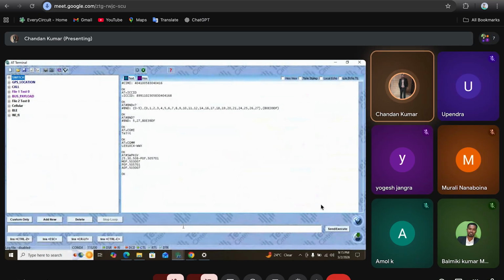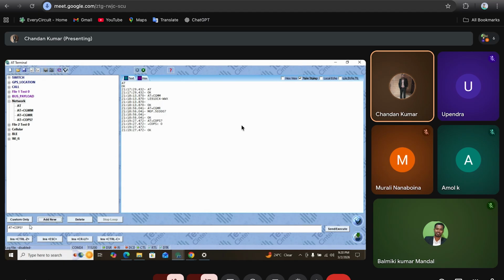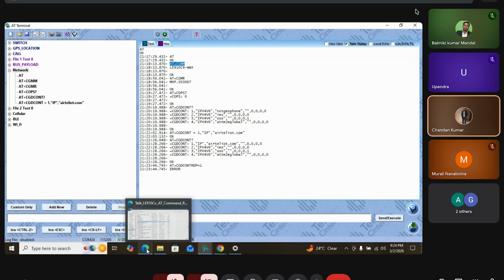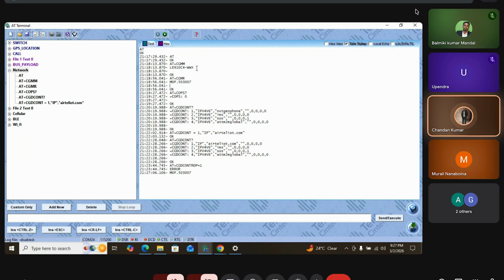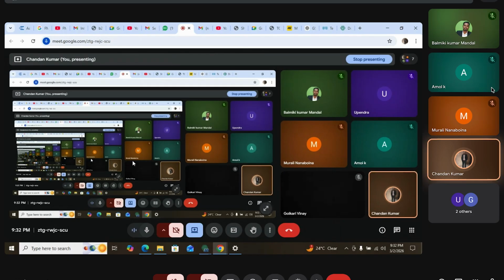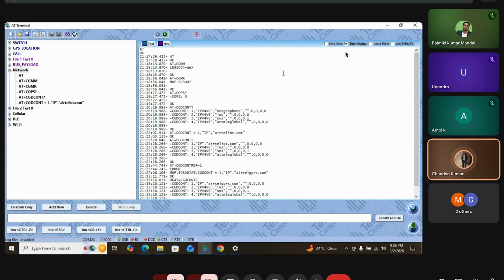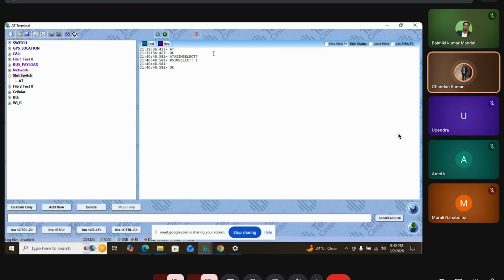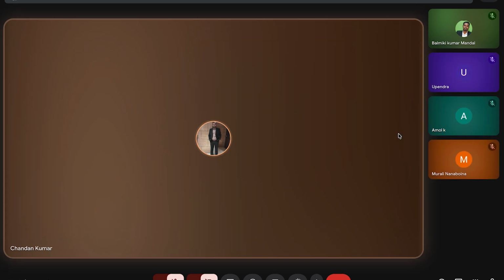BareMetal STM32 GSM Lecture 10 - GSM Modem Network Commands & SIM Slot Switching | AT Command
Want to master GSM Modem Network Commands and SIM Slot Switching? 📡🔥

In this complete tutorial, you will learn how to use important AT Commands to check network registration, signal strength, operator selection, and how to switch SIM slots in a dual SIM GSM modem.

TimeStamp
00:08 – Introduction & previous recap (GSA module setup)
01:21 – Starting the first project: Network information
02:27 – Sending the AT command to check module response
03:20 – Using AT+CGMM to request model identity
04:00 – Using AT+CGMR for hardware revision identification
04:36 – Checking network operator information with AT+COPS
05:26 – Viewing IP configuration with AT+CGDCONT
06:38 – How to set a custom APN (Access Point Name)
08:18 – Differences between IoT and General Purpose SIM IPs
09:50 – Reviewing commands in the module's datasheet
11:22 – Detailed explanation of hardware revision numbers
17:47 – Deep dive into Access Point Networks (APN)
23:29 – Starting the second project: SIM Slot Switching
25:42 – Using AT#SIMSELECT to check the current active slot
26:41 – Switching from Slot 1 to Slot 2
28:02 – Verifying SIM presence using the AT#CCID command
29:06 – Physical hardware demonstration of slot switching

✅ Check Network Registration (AT+CREG)
✅ Check Signal Strength (AT+CSQ)
✅ Select Network Operator (AT+COPS)
✅ SIM Slot Switching Commands
✅ Practical Live Testing Demo

This video is perfect for:
✔ Arduino & Microcontroller Developers
✔ IoT Enthusiasts
✔ Interview Preparation

By the end of this video, you’ll confidently control and troubleshoot any GSM modem using AT commands.